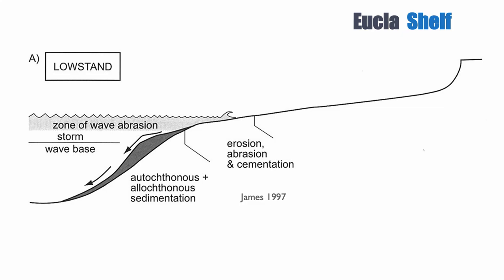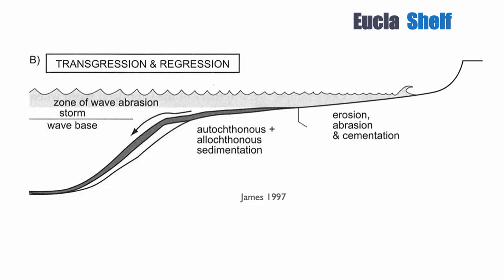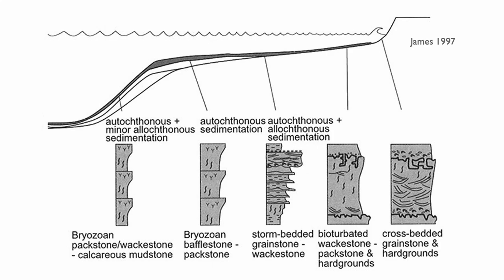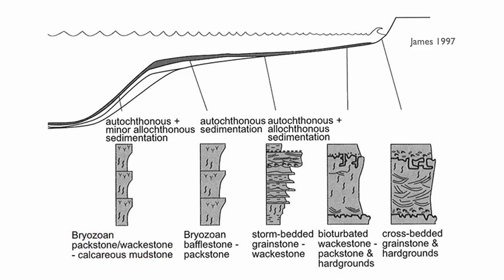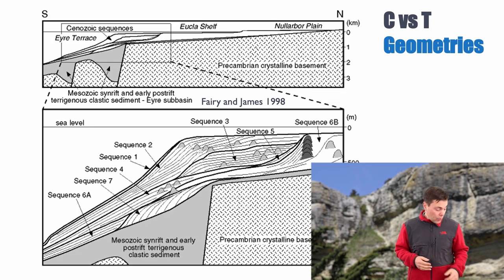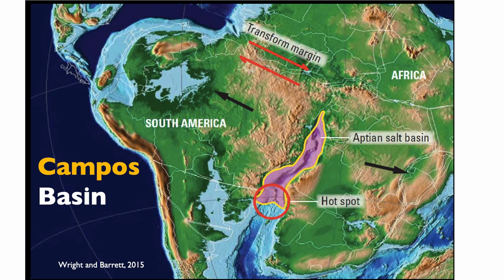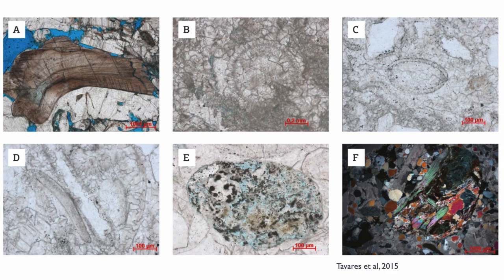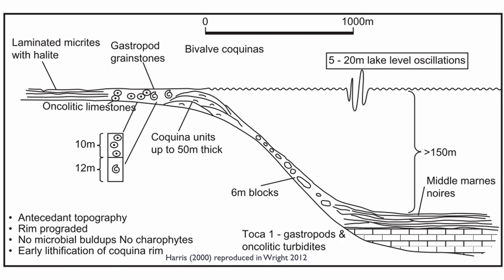2.10 Cool Water Carbonates [Part B]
Second part of the class on the "C" factory.